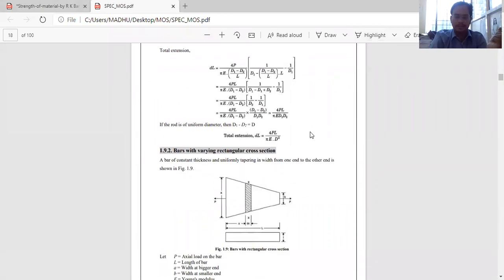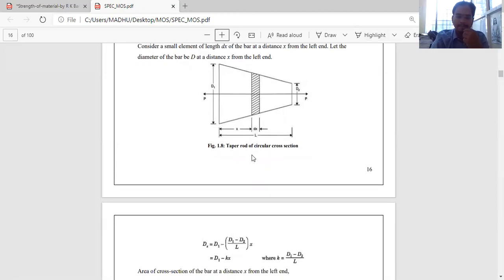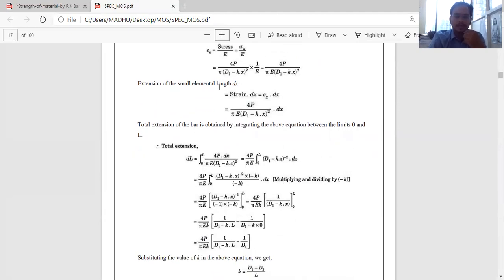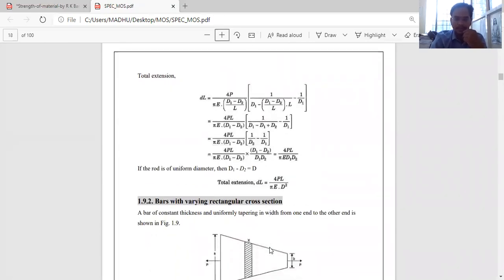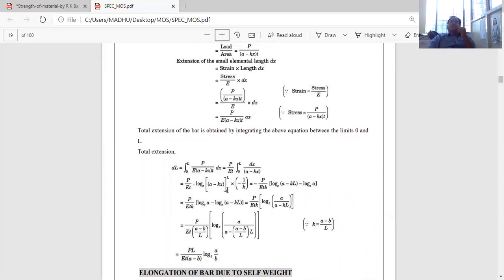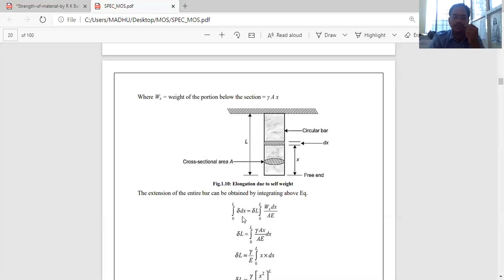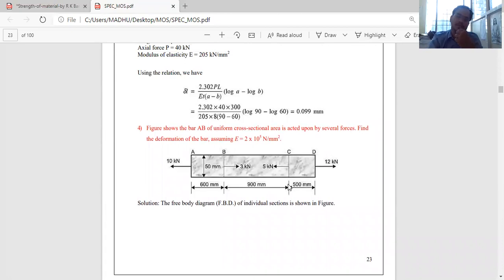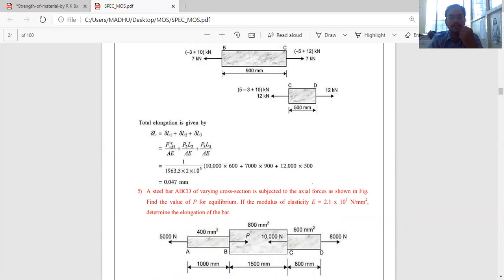MOS 1 8